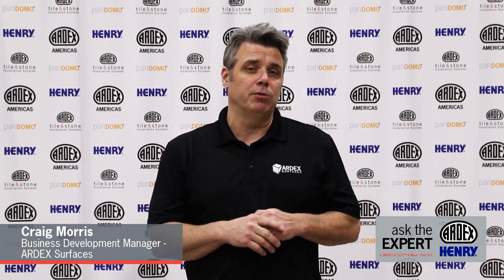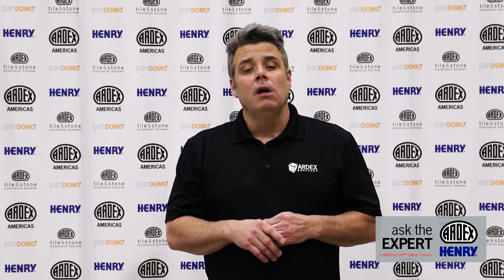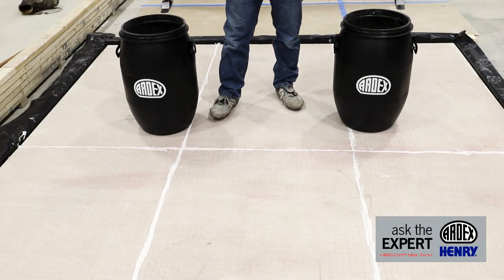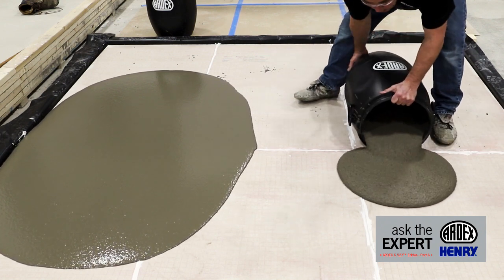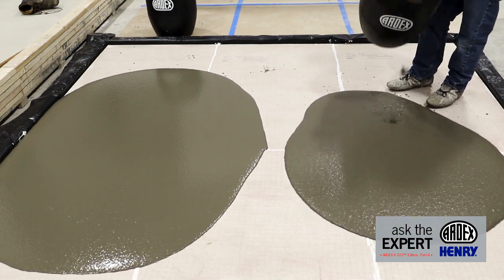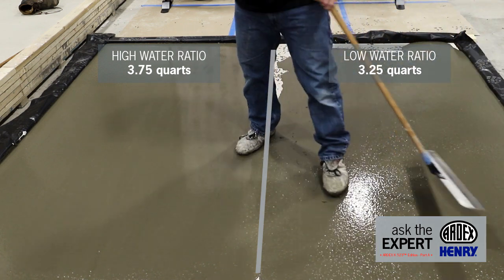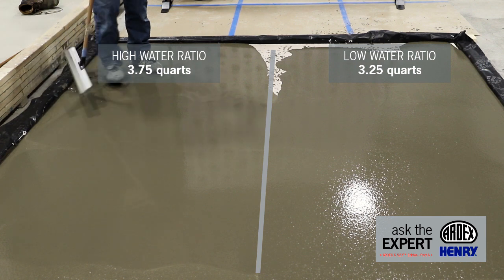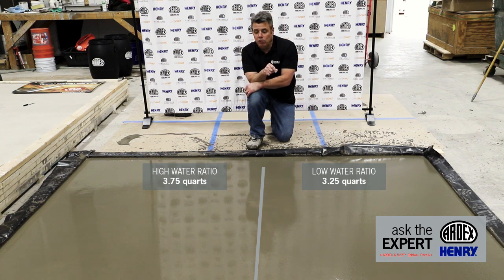ARDEX Ask the Expert - ARDEX K 523™​​​​​​​​​​​​ Edition - Part A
Join ARDEX Surfaces Expert Craig Morris as he discusses ARDEX K 523 Self-Leveling Concrete Topping with Aggregate Surface. ARDEX does approve two different water ratios for K 523, and Craig demonstrates both ratios including the differences when installing them. View the second part of this video, showcasing the polished surface,